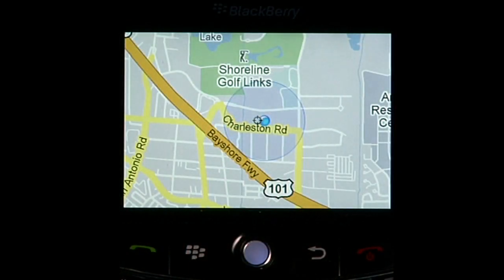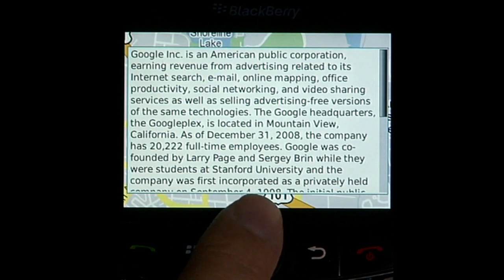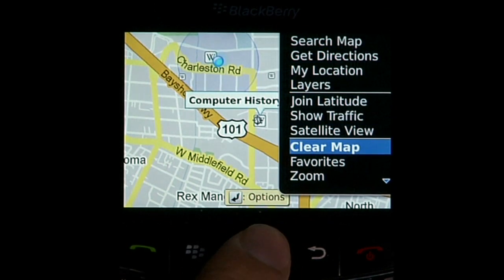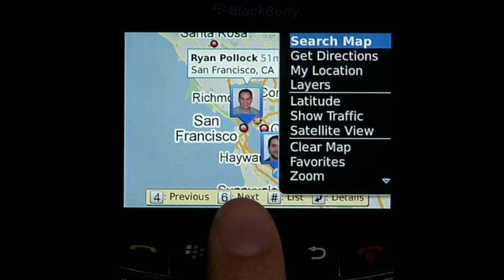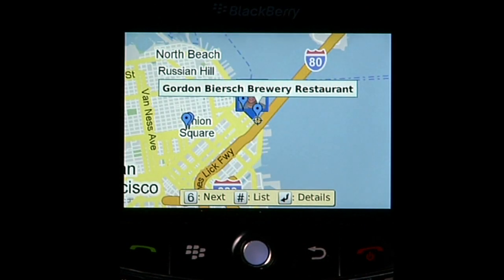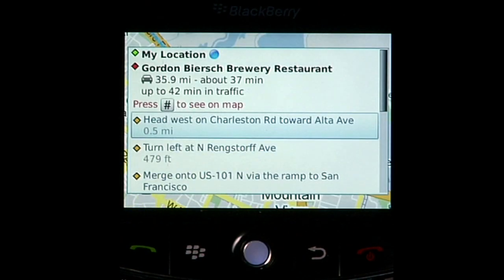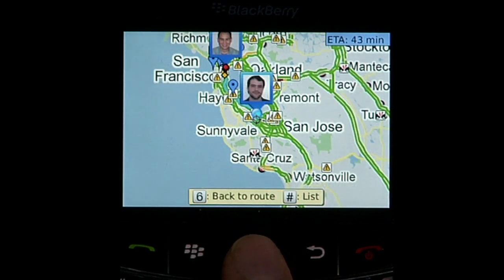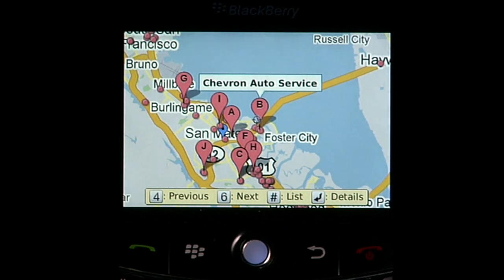Google Maps for mobile Layers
A video demonstration of the new Layers feature of Google Maps for mobile.  View layers of information such as Wikipedia, My Maps, and traffic.